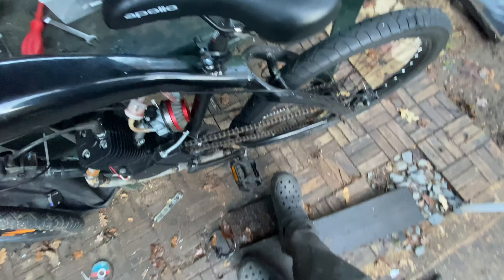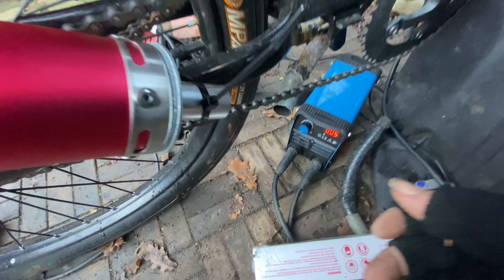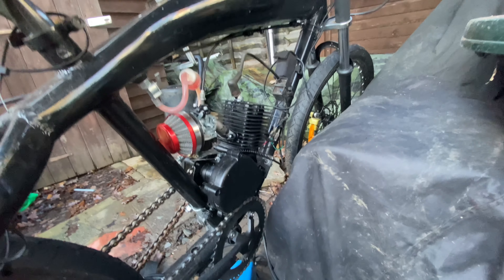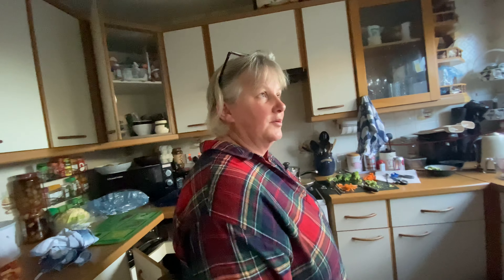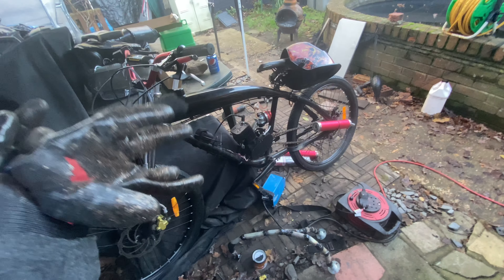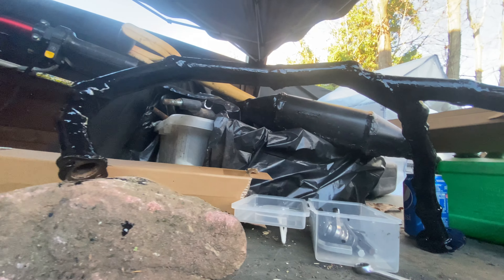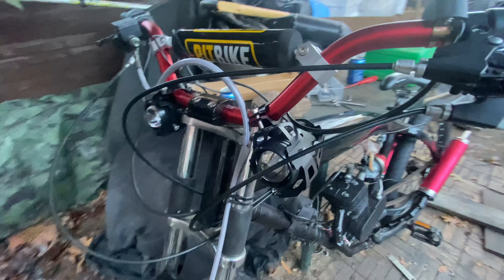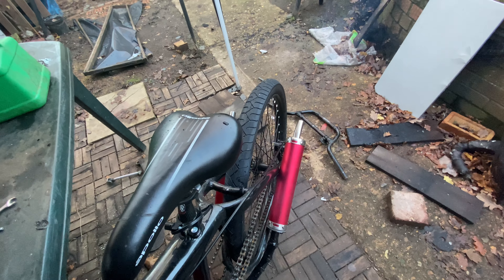2022 BOXING DAY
Keep in mind i JUST DO YOUTUBE FOR FUN!
If you do not like my videos or me i am not forcing you to watch them.

CANON EOS 70D.                                                 SONY A6000
GOPRO HERO 8 BLACK.                                                 IPhone 11

SONY VAGAS PRO 14